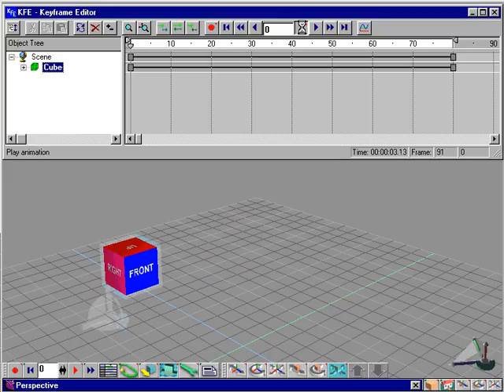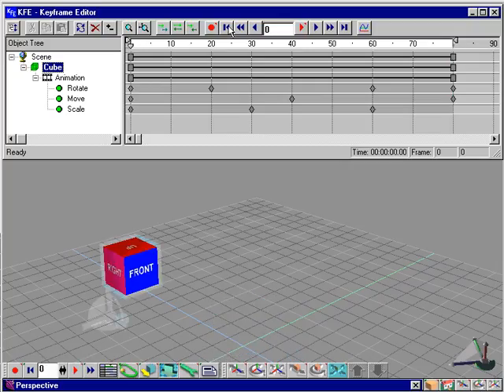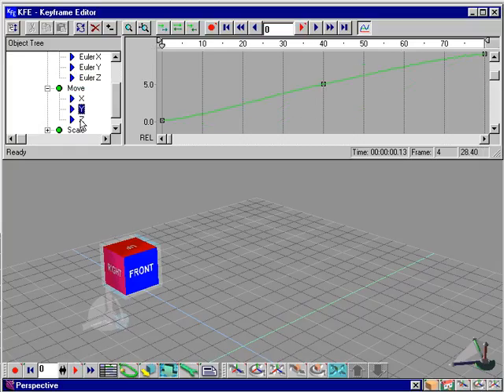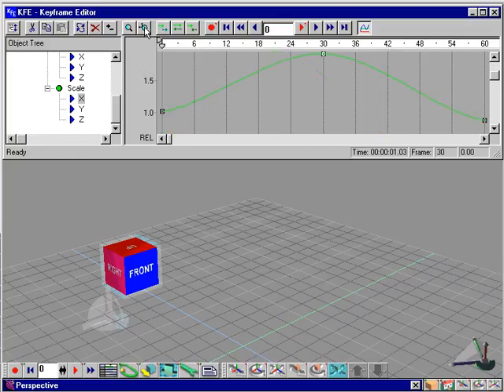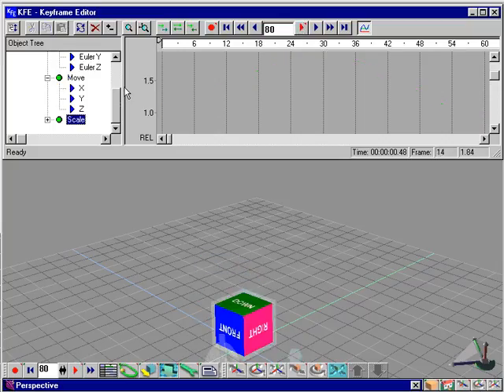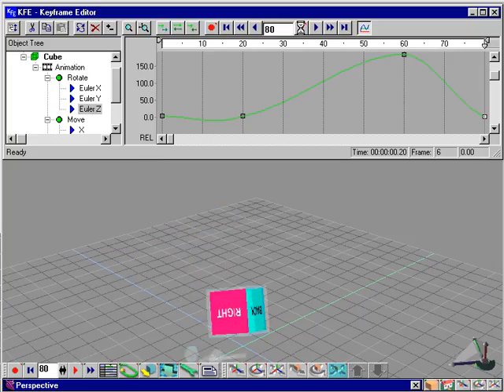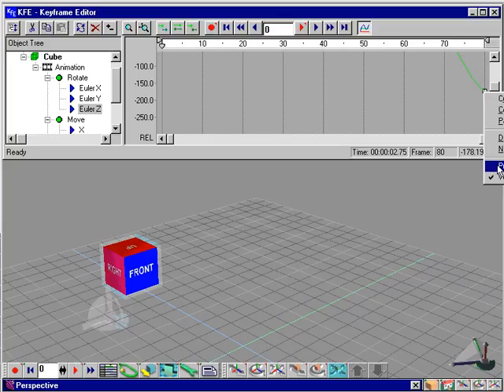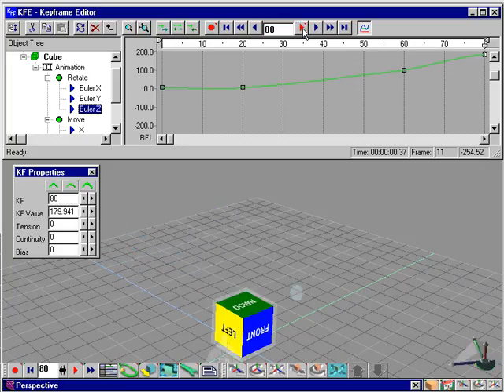07 funtion curve part 2